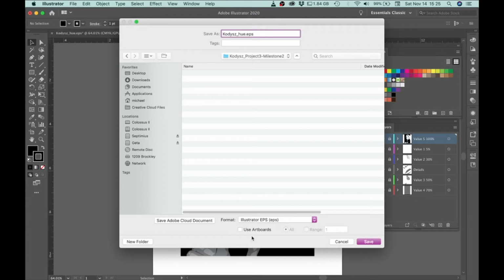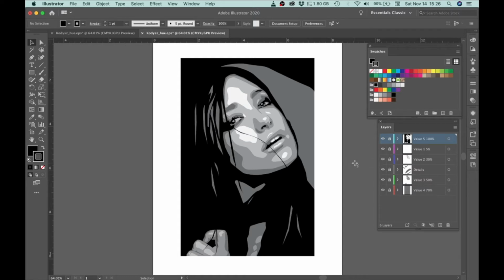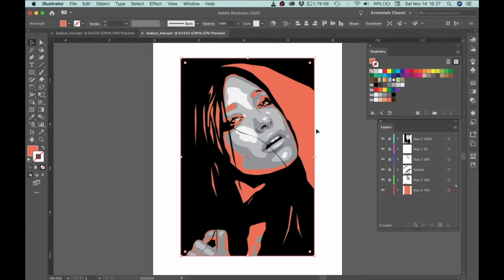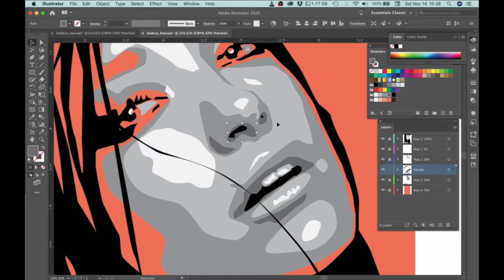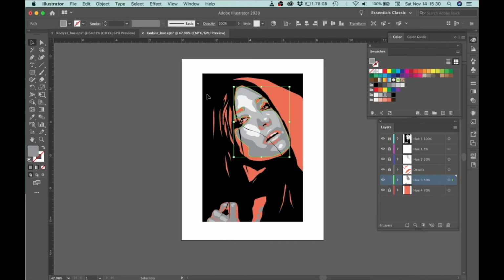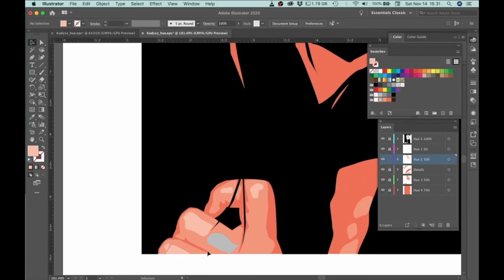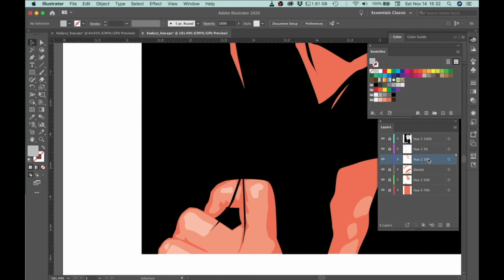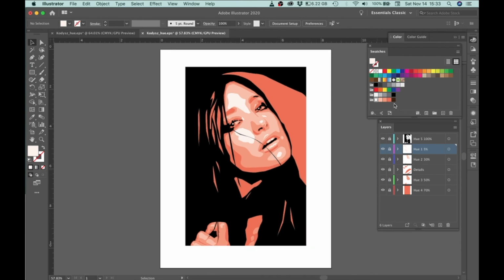03 - Project 3: Milestone 2 - Applying Color Fills